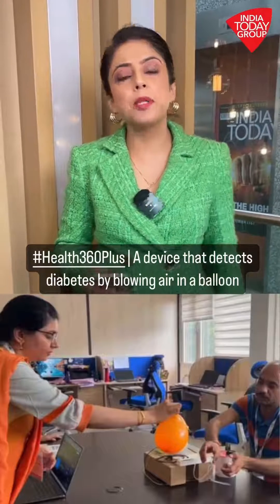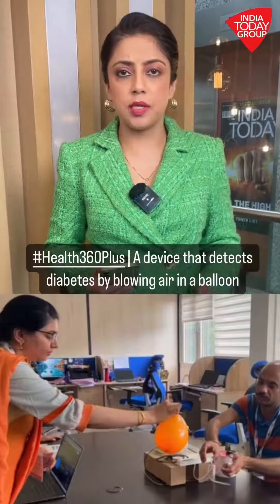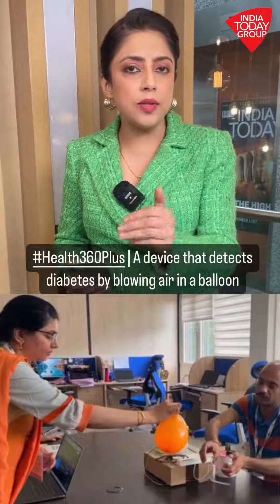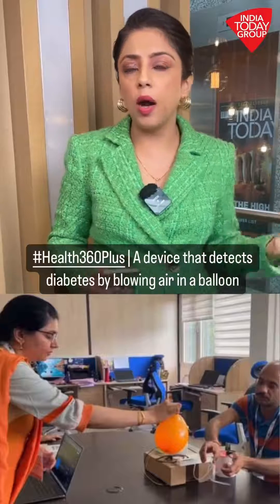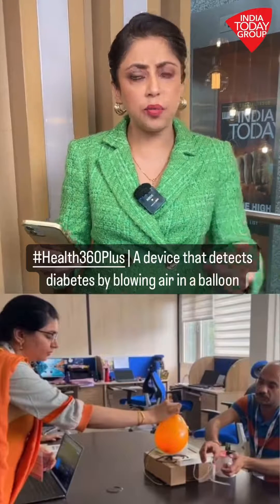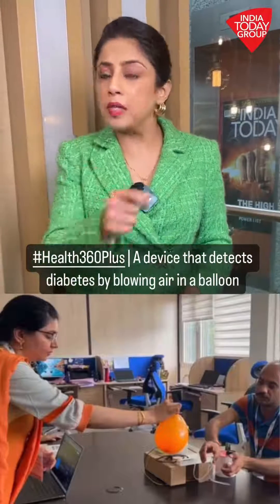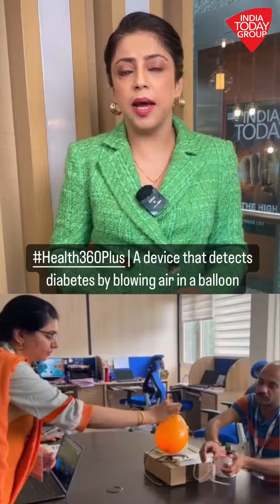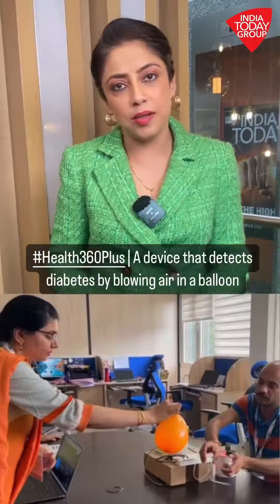IIT Mandi Creates Device To Detect Diabetes By Blowing Air In A Balloon | India Today News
IIT Mandi creates device to detect diabetes by blowing air in a balloon